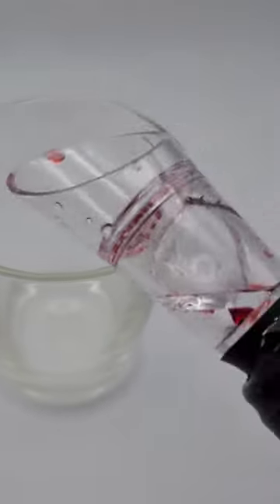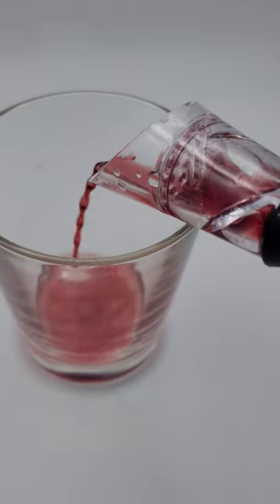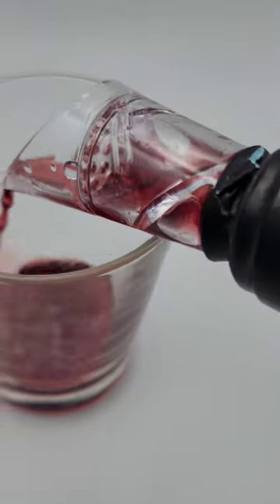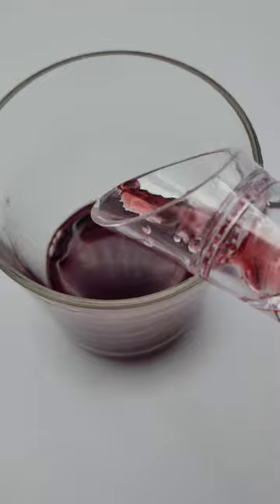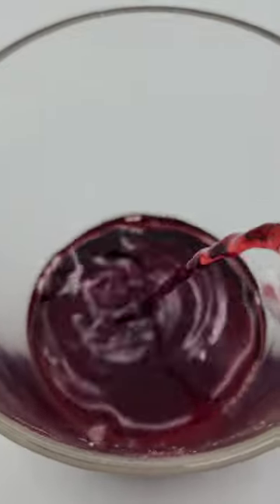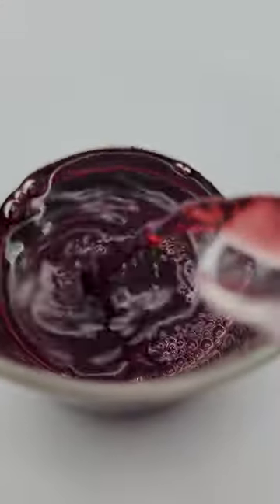Aerate your wine